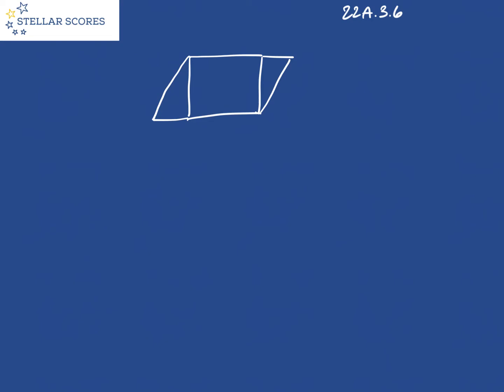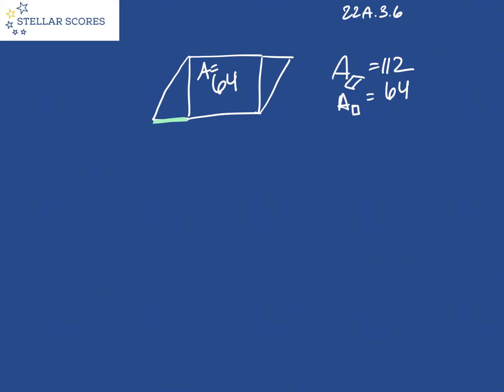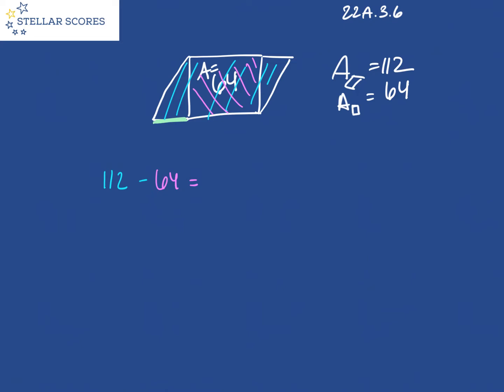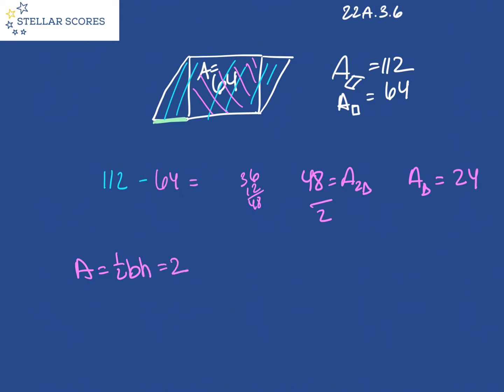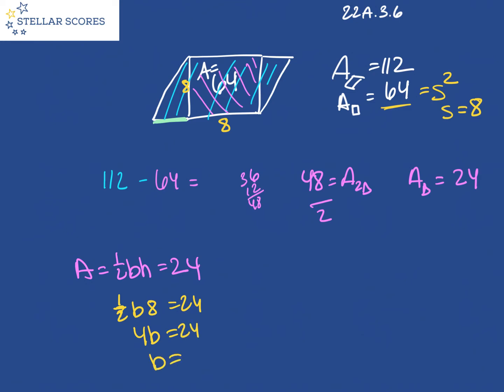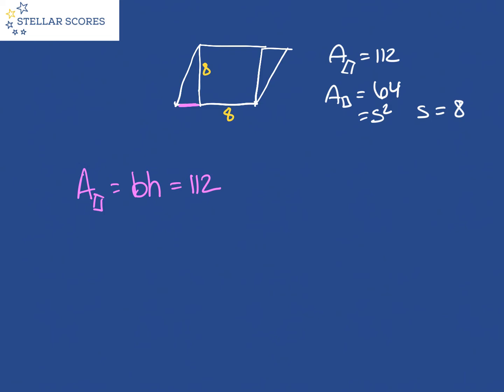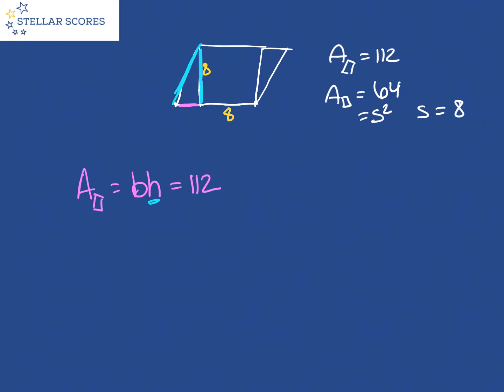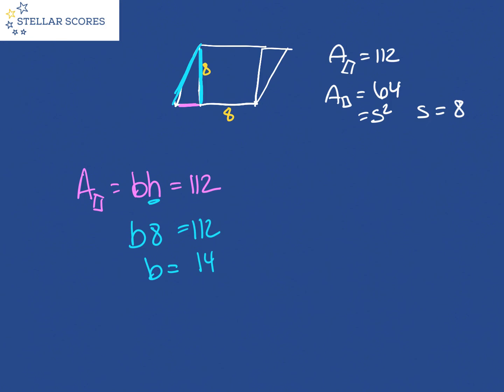April 2022 SAT Test, Math Section 3, Question 6